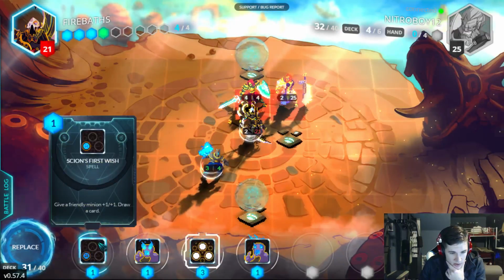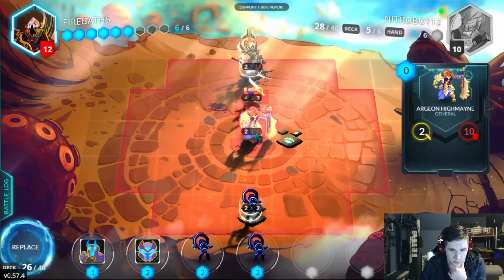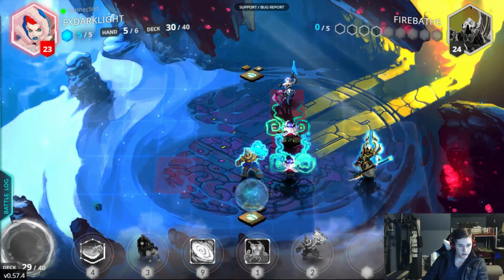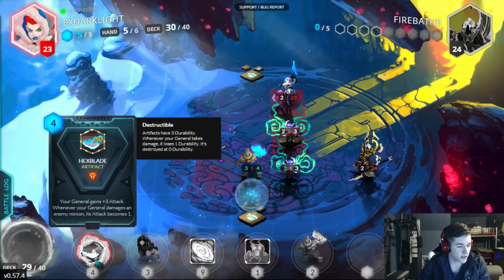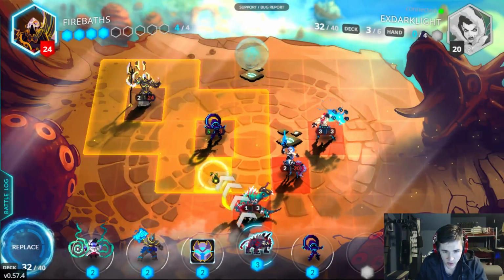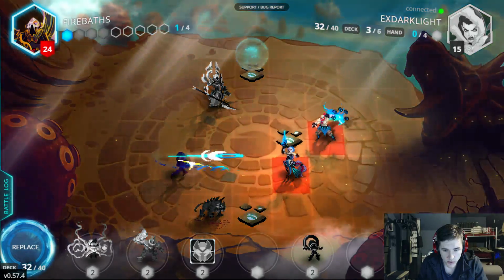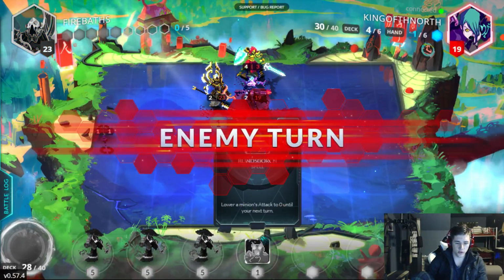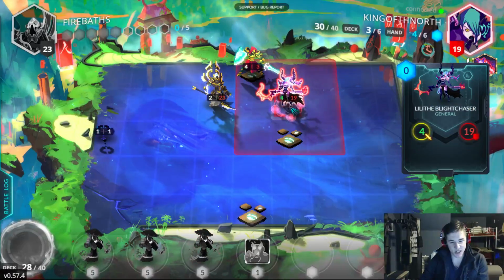Hero_Firebat stream from 2016-02-10T03:00:25Z part 6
Original title: Deck Doctor!
Original description: None
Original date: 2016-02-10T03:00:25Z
Original Twitch id: v42978641